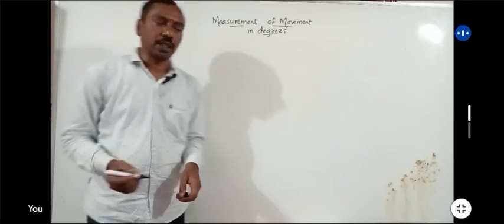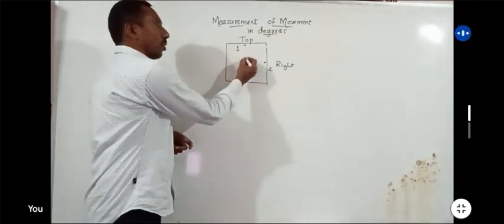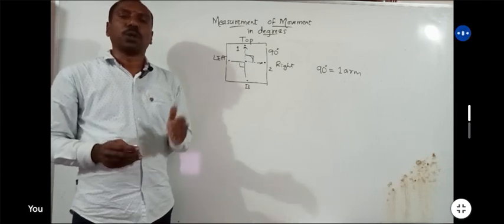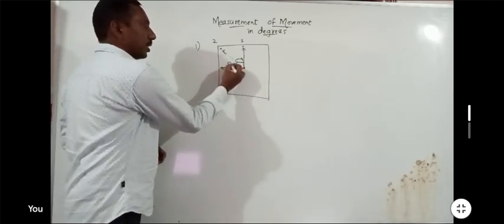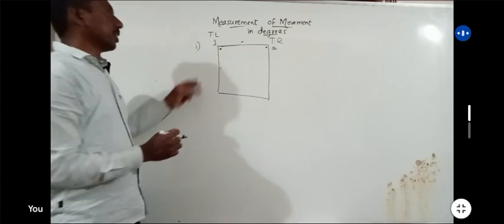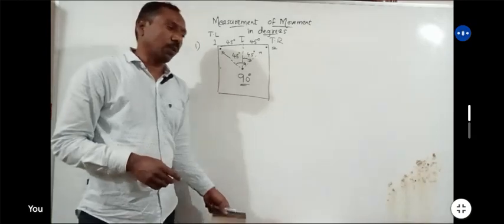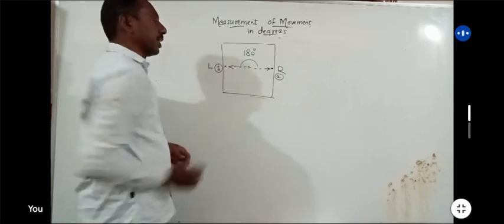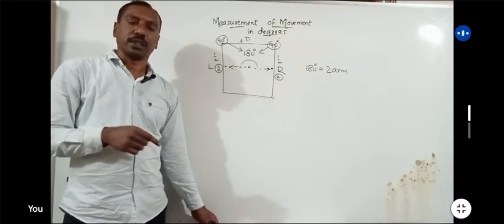Measurement of movement in Degrees Part 1